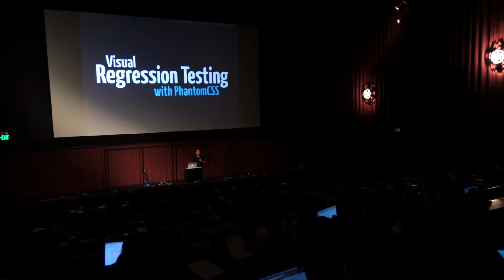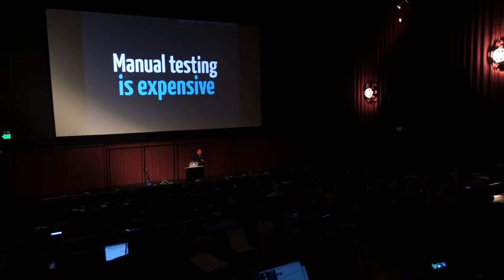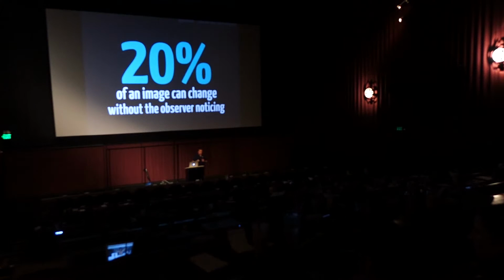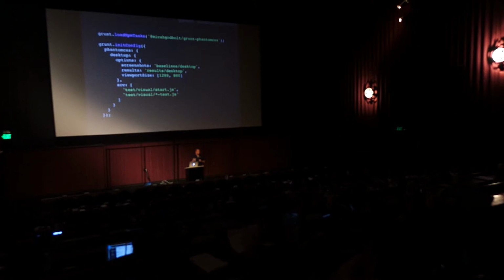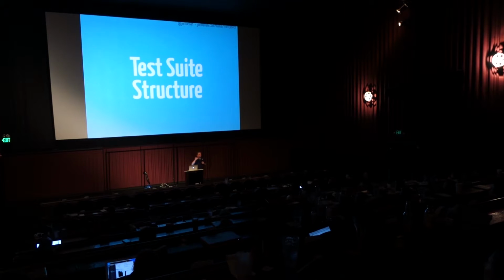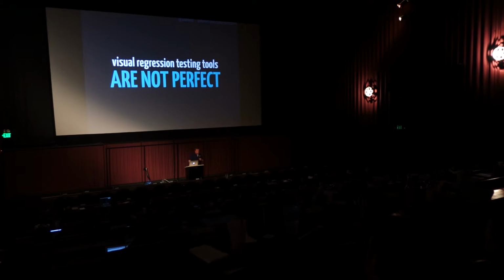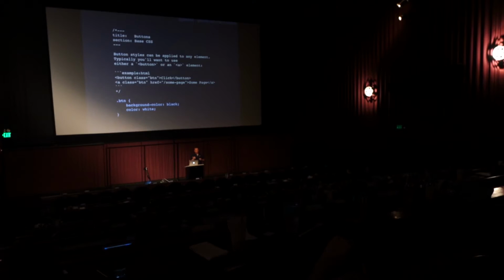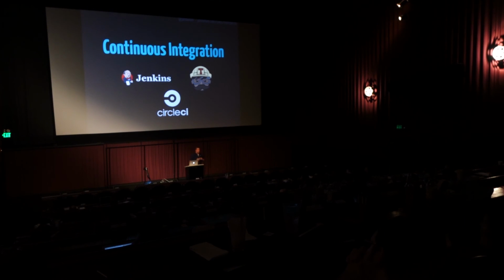Visual Regression Testing with PhantomCSS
Presenting speaker, Jon Bellah

You’ve spent months perfecting your site; building your components and checking them twice. You’ve gone through more QA than you can shake a stick at, and you’re now completely change blind… but you’re finally ready to launch that site!

Suddenly, at the last minute, the client requires major changes to the a critical component (probably the legal department, it’s always the legal department).

You make the changes and launch the site.

But wait, oh no! The client has reported some issues on a template you didn’t think to check!

In the past, catching these visual regressions was a manual process. One where everyone is responsible for paying attention to what their code is doing and (hopefully) what else it may affect, with occasional passes through the site for overall QA. But we’re human, mistakes happen… sometimes frequently.

Automated visual regression testing is an excellent way to build yourself a safety net. With PhantomCSS, you can create a test suite that automagically runs through your site after changes have been made, compares visual diffs, and alerts you of any changes.